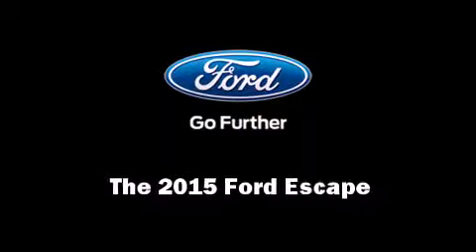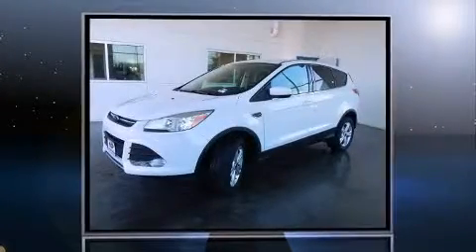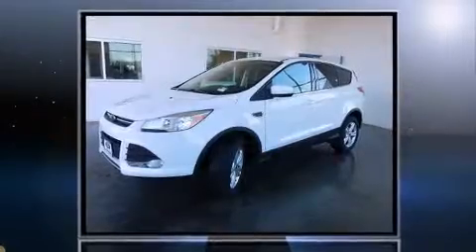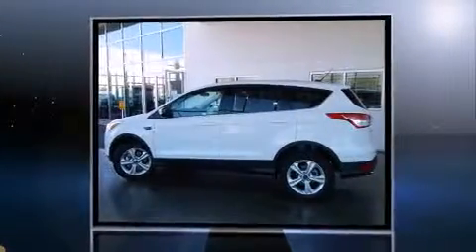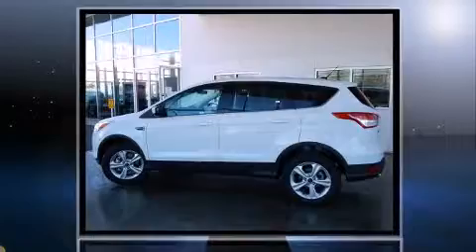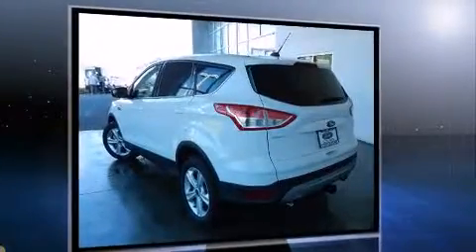2015 Ford Escape SE in Fairfield, CA 94534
Ford Fairfield
3050 Auto Mall Ct

Outstanding design defines the 2015 Ford Escape. It features four-wheel drive capabilities, a durable automatic transmission, and a 2 liter 4 cylinder engine. A turbocharger further enhances performance, while also preserving fuel economy. A wealth of standard features means that you no longer have to sacrifice. Such as remote keyless entry, a trip computer, air conditioning, front fog lights, power windows, cruise control, an overhead console, and more. Side curtain airbags deploy in extreme circumstances, shielding you and your passengers from collision forces. Our team is professional, and we offer a no-pressure environment. They'll work with you to find the right vehicle at a price you can afford.